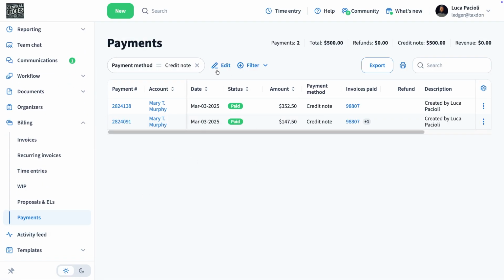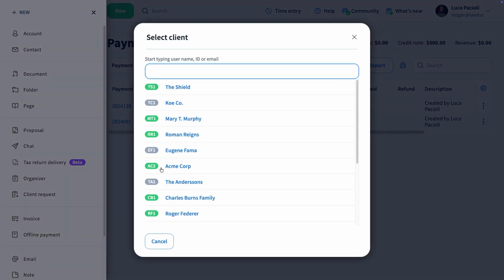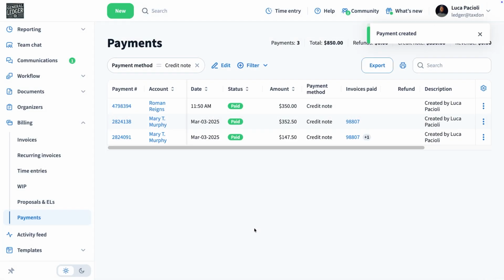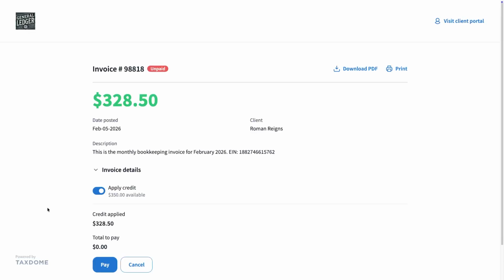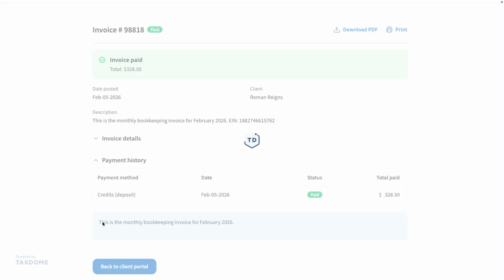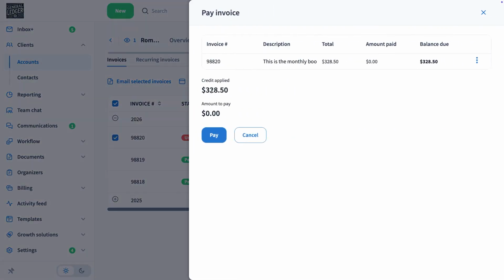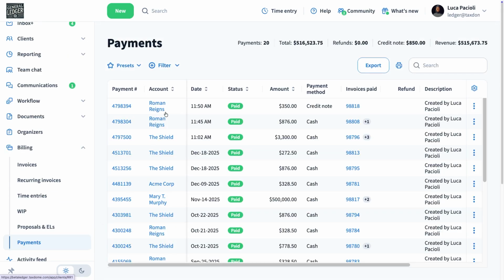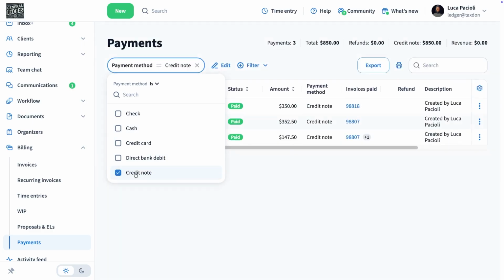Using credit notes for rewarding clients